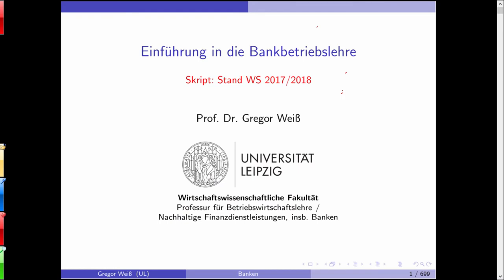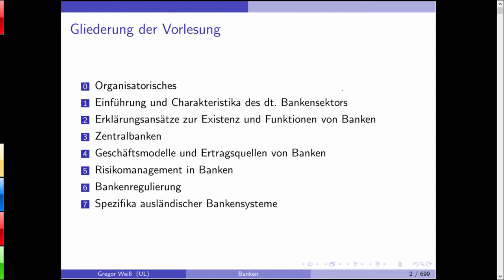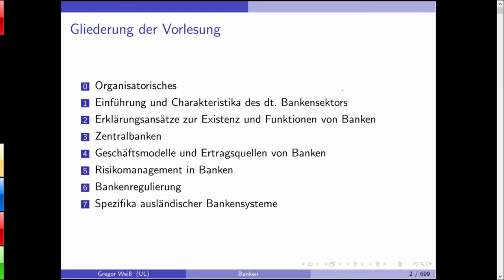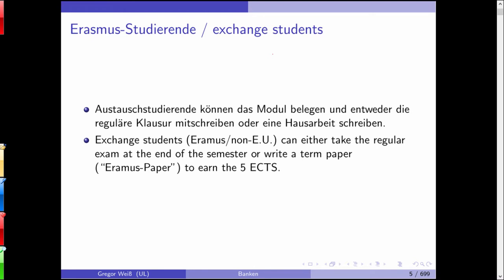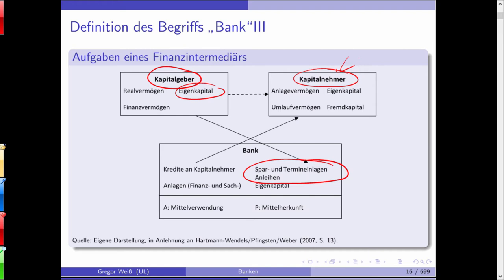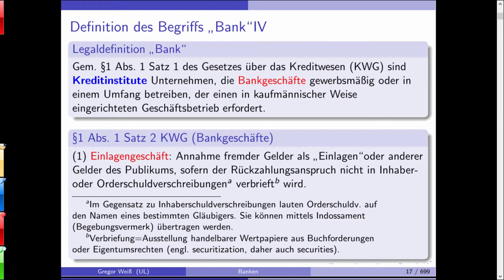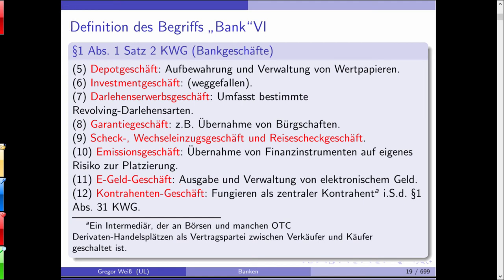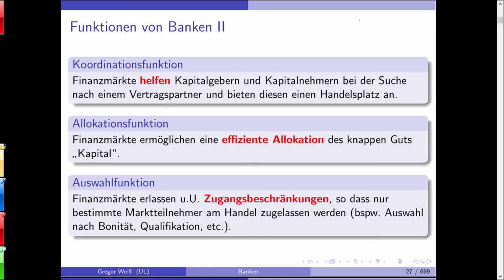Introduction to Banking - Winter term 2017/18 - 11th October 2017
First lecture in the Introduction to banking held on the 11th October 2017 at the University of Leipzig